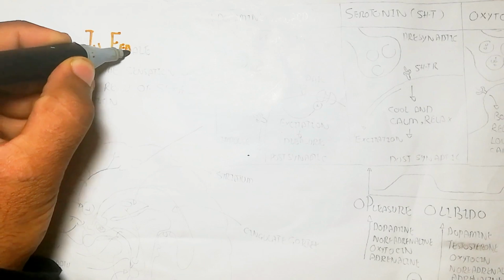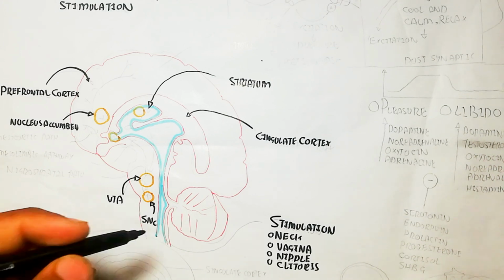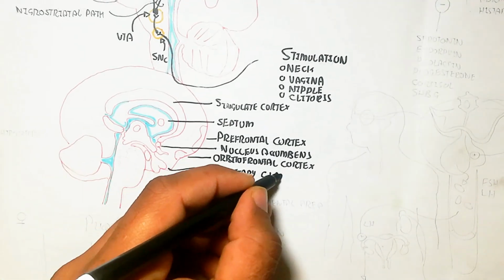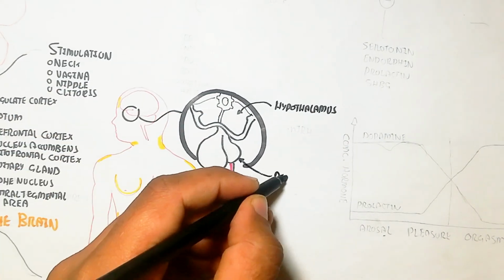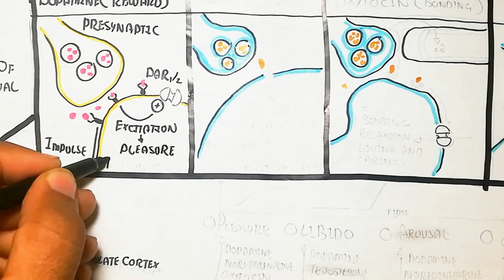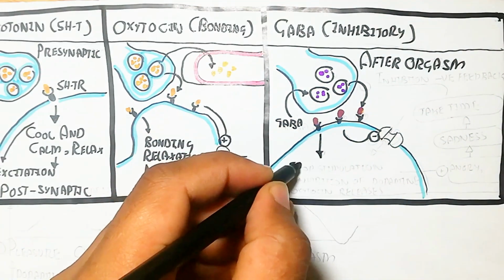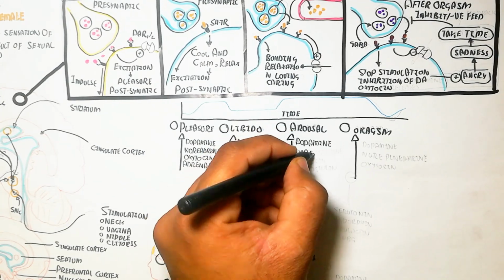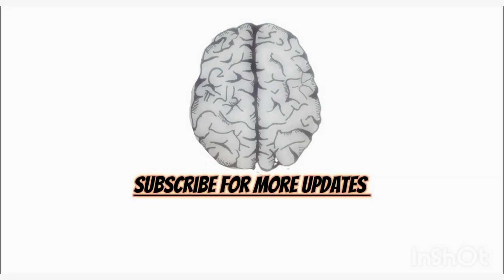How Orgasm Occur In Female By Neurotransmitter Changes?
Created by umer farooq biology